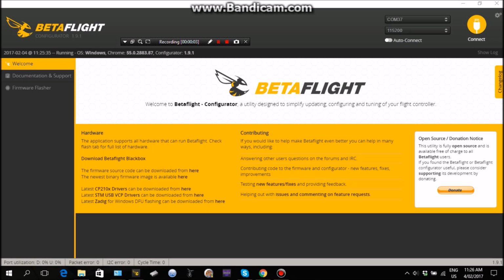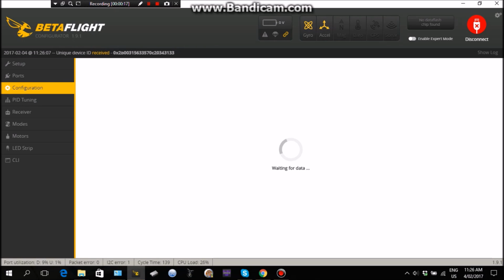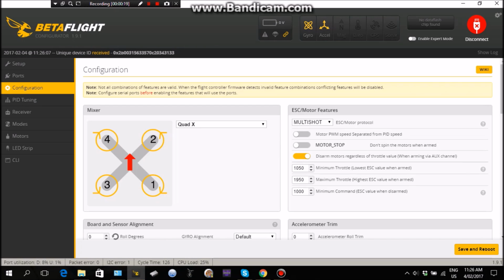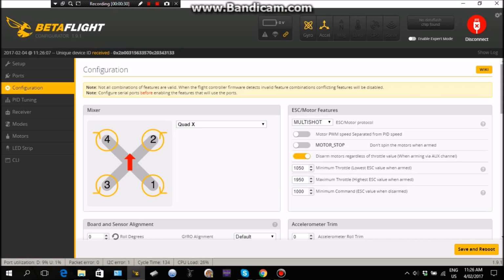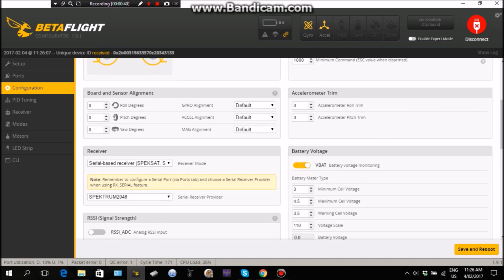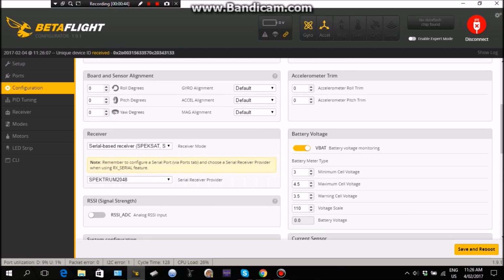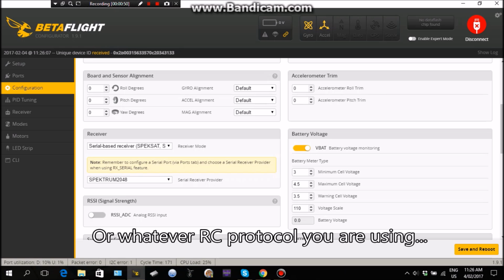Atom V3 DIY - 2in1 ESC soldering and FC orientation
Just a quick video to get you guys up and running with the new 2in1 ESCs.
- Which motor solders to which ESC?
- How to set up the flight controller in Betaflight?